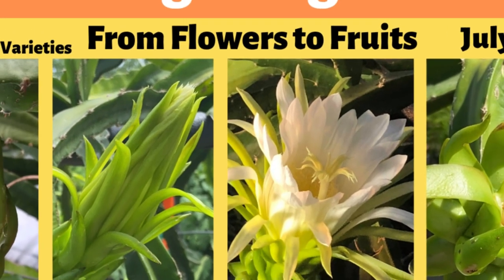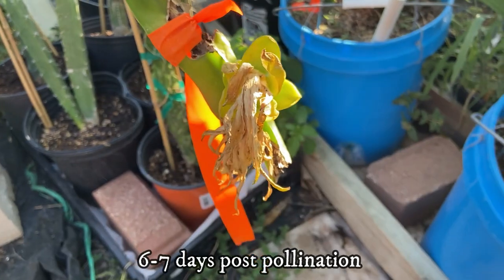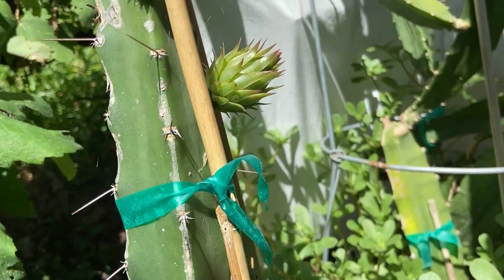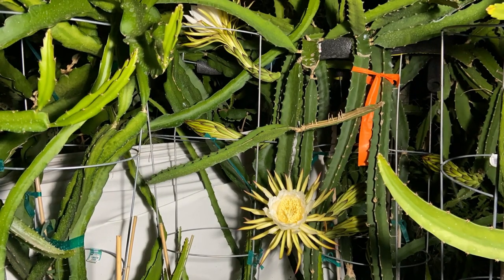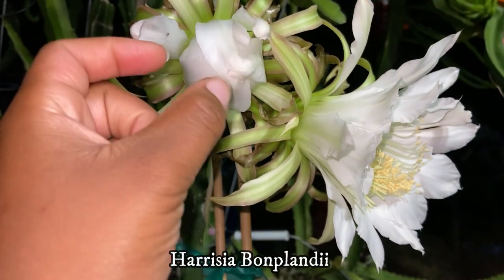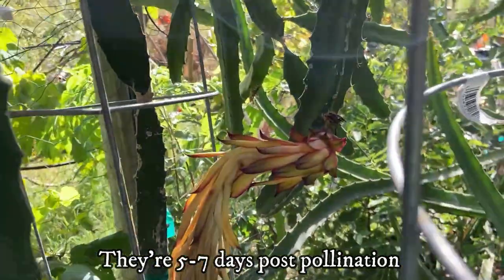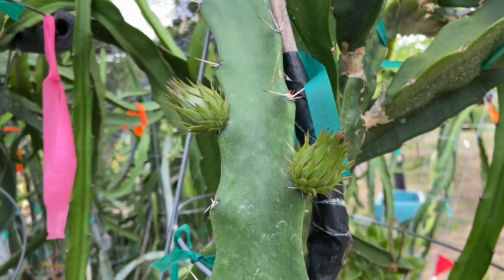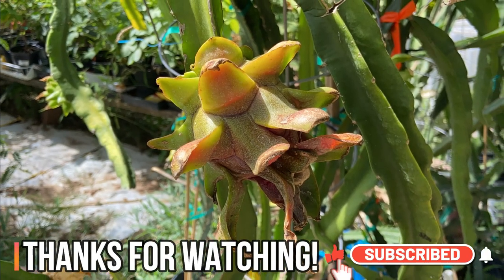Blooming Dragon Fruits: From Flowers to Fruit (July 2022)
In this video, two of my dragon fruit varieties flowered for the first time, and some continued to grow their fruit while other plants produced flower buds. I’ll also feature dragon fruit flower timelapses and a new efficient tool to collect dragon fruit pollen.

I can’t wait to have my first homegrown dragon fruit by August 2022!

Please note: These are not the plants featured in my other dragon fruit videos. Those are Ecuador Paloras and have yet to flower. Hopefully, they’ll do so next year in 2023.

Check back for an August dragon fruit update where there are more chances of dragon fruit flowers and pollination: (pending; check back in fall 2022)

🌵🧰 Get items for your Dragon Fruit Collection Tool Box! 🌵🧰

Mini Keyboard Vacuum
1.5 ml Microcentrifuge Tubes
Dry & Dry Color Change Silica Gel Packets
Brix Refractometer
Stretch Tie Tap Roll ½”
Corona Bypass Pruners 1”